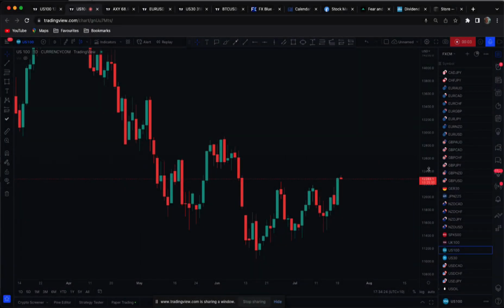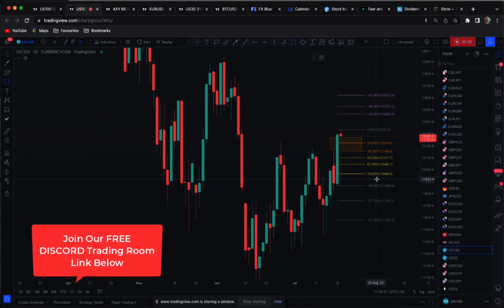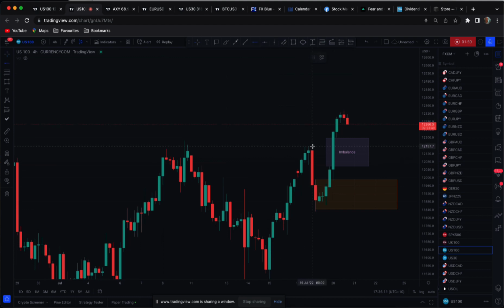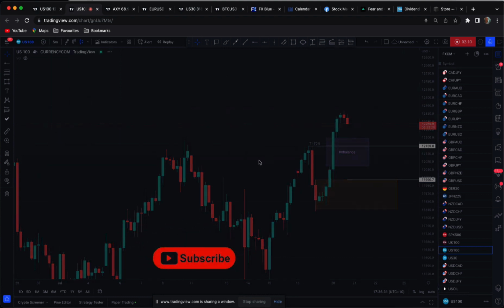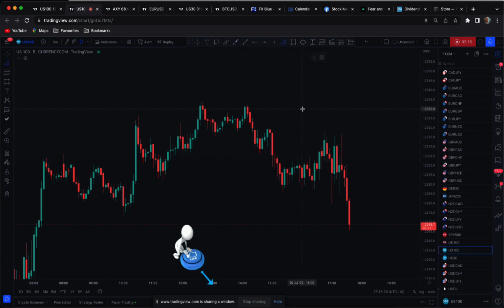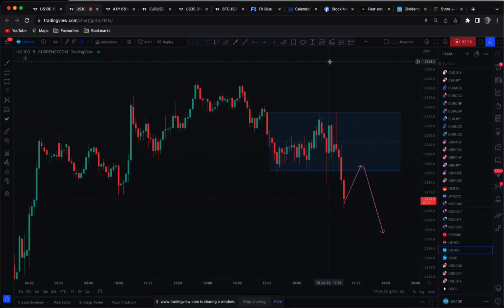US100 NASDAQ Technical Analysis and Trade Idea